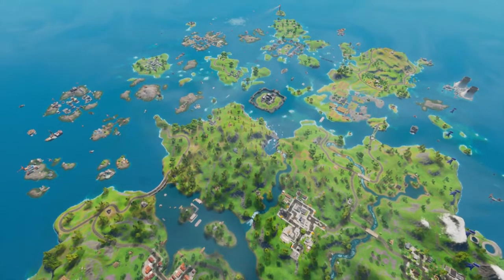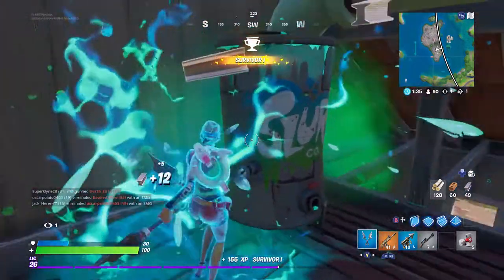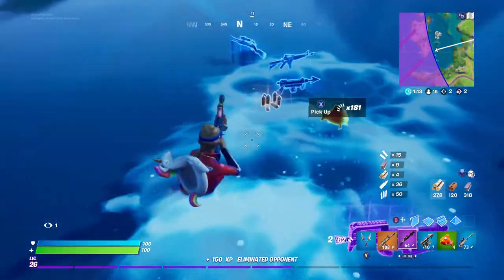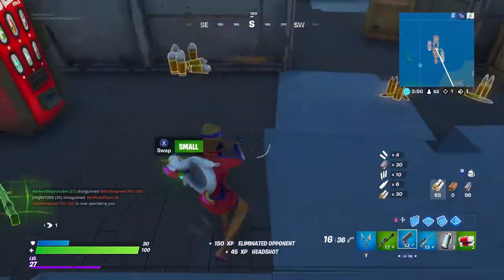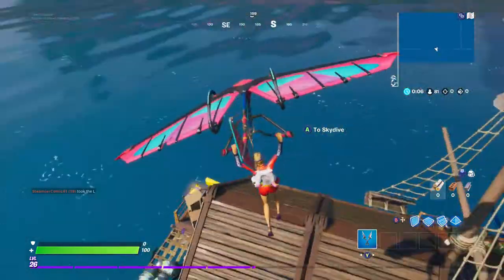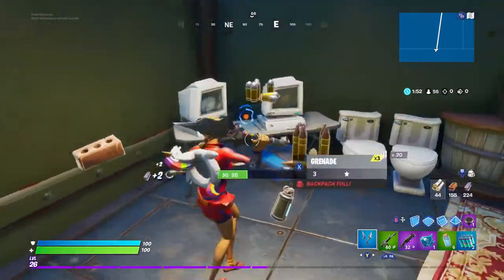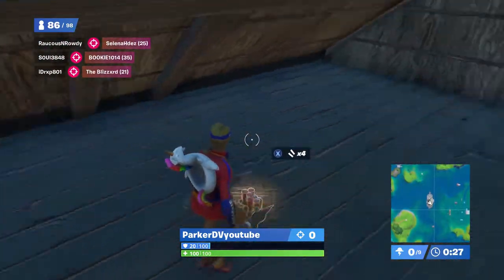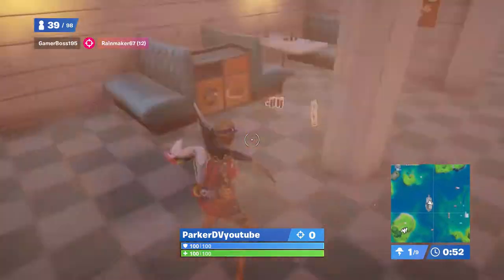The *BEST* Landing Spots In Fortnite Chapter 2 Season 3!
- ParkerDV